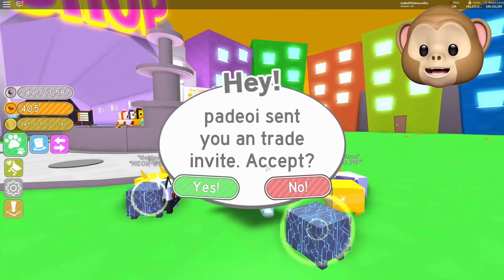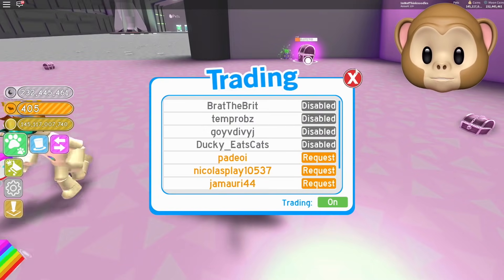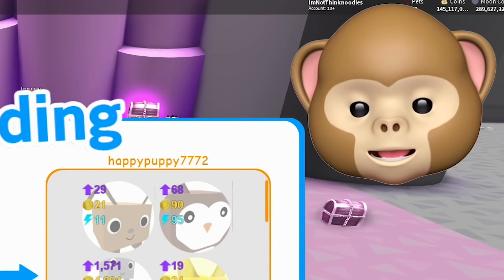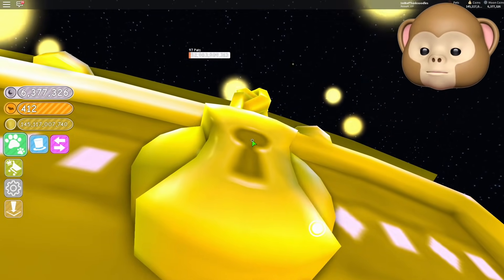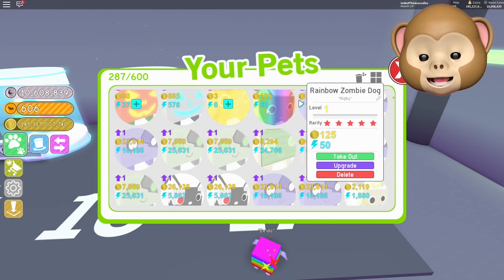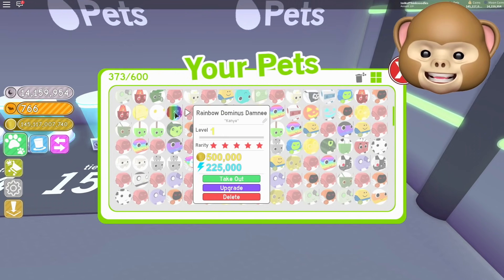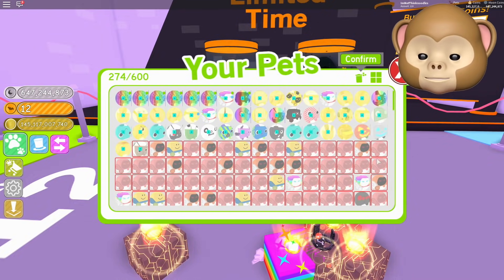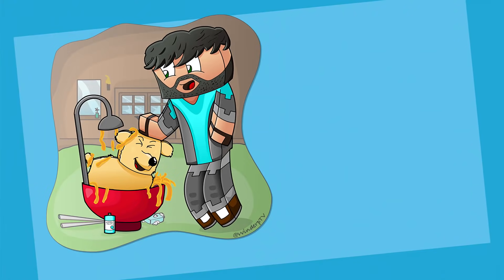RAINBOW DOMINUS RAINBOW!! | Pet Simulator | ROBLOX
Join me, my dog Kopi and other friends on our adventures in video games. -